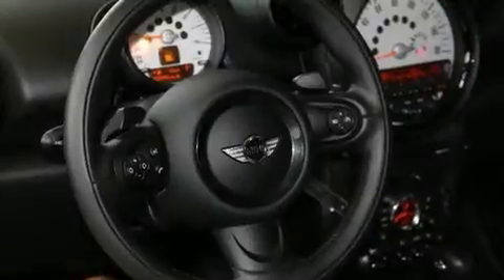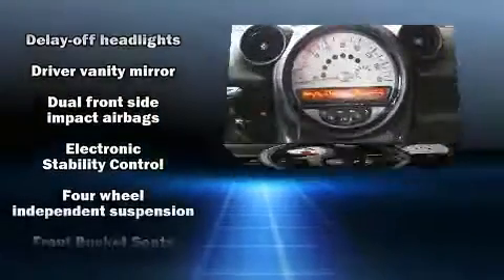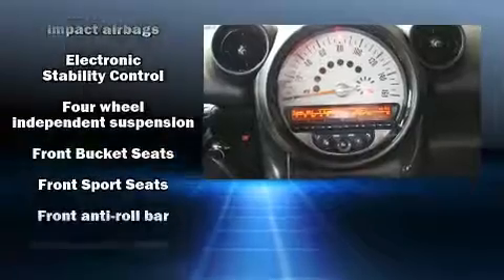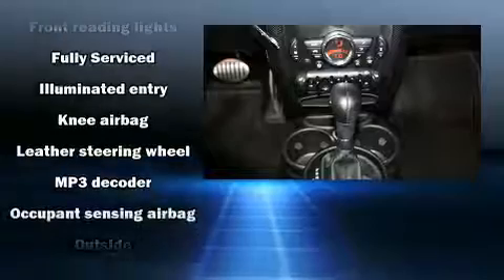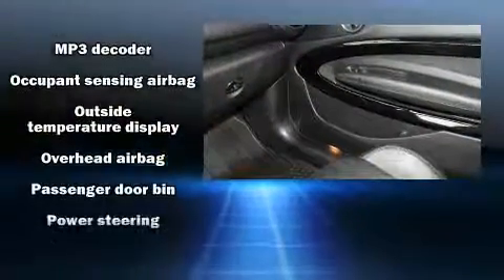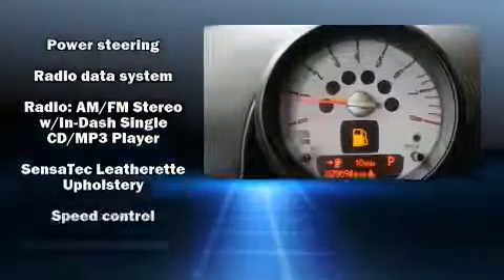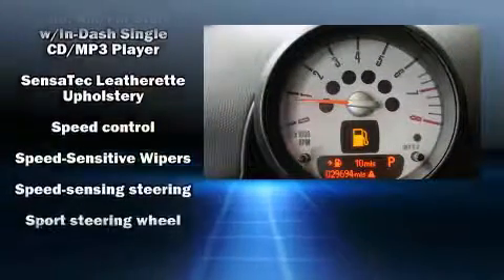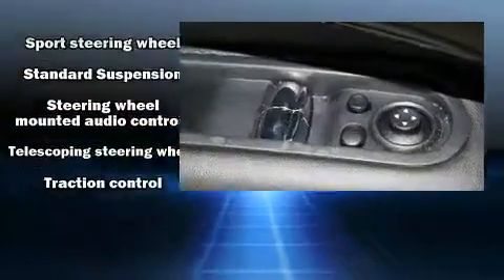2014 MINI Cooper S Paceman in Saint Louis, MO 63143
Autohaus BMW
3015 S. Hanley Rd

Get excited about the 2014 MINI Paceman. With less than 30,000 miles on the odometer, this SUV lines up eagerly against competing models, delivering the perfect blend of power, safety and flair! It features an automatic transmission, front-wheel drive, and an efficient 4 cylinder engine. The engine breathes better thanks to a turbocharger, improving both performance and economy. Comfort and convenience were prioritized within, evidenced by amenities such as: speed sensitive wipers, an outside temperature display, telescoping steering wheel, power door mirrors, power windows, an overhead console, and cruise control. Passengers are protected by various safety and security features, including: dual front impact airbags, head curtain airbags, traction control, brake assist, ignition disabling, and 4 wheel disc brakes with ABS. Various mechanical systems are monitored by electronic stability control, keeping you on your intended path. It also arrives with a Carfax history report, indicating just one previous owner. Our aim is to provide our customers with the best prices and service at all times. Stop by our dealership or give us a call for more information.